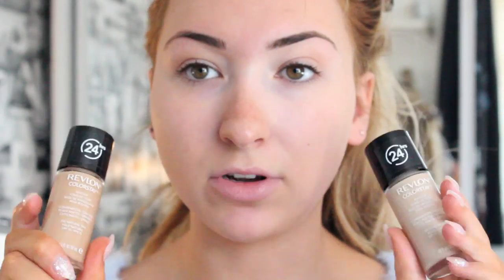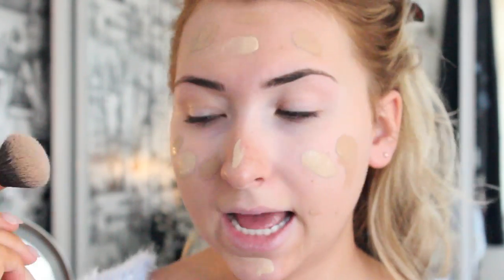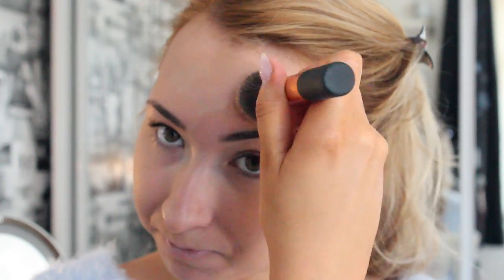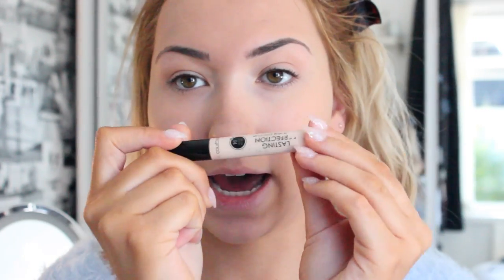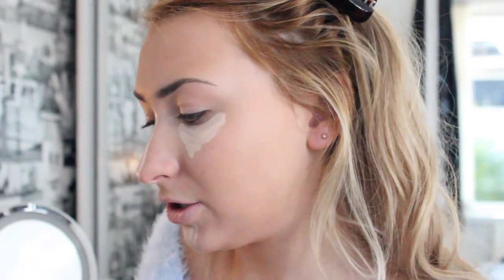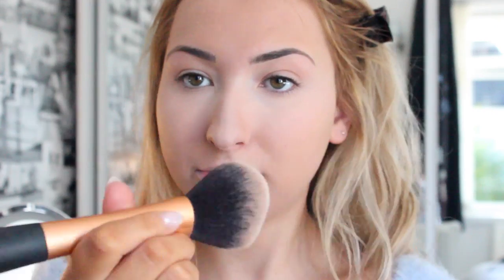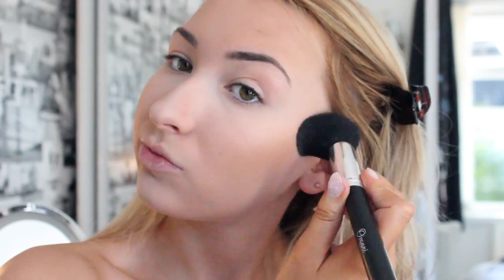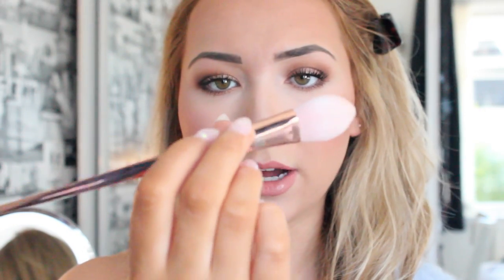Full Coverage Flawless Foundation Routine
PRODUCTS USED:
- Revlon Colour Stay
-Collection 16hr wear concealer in shade 01
-Seventeen define and conquer, contour palette
- Mac blush in stubborn
-The balm highlighter in mary-lou